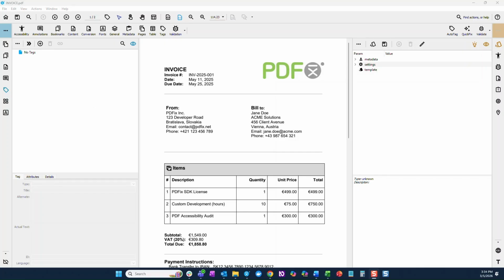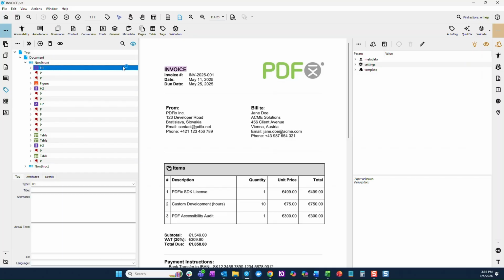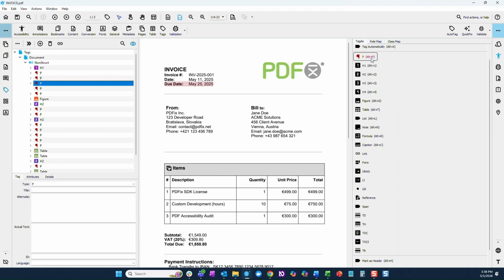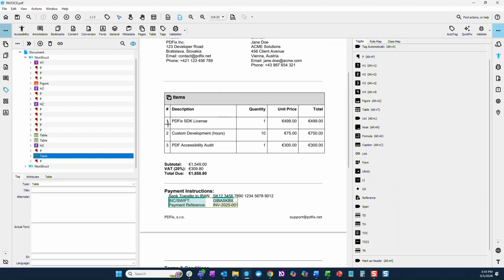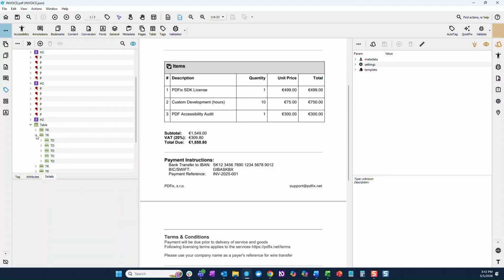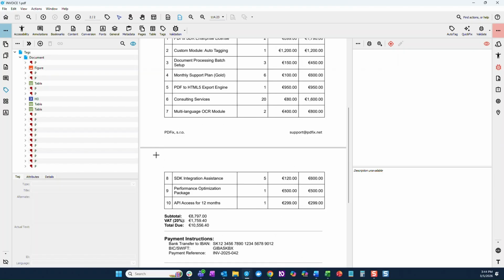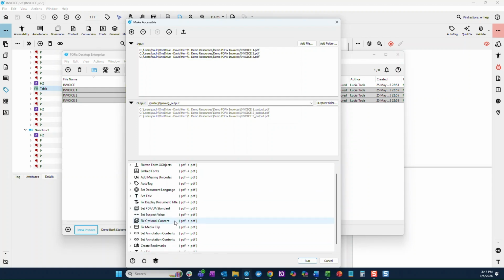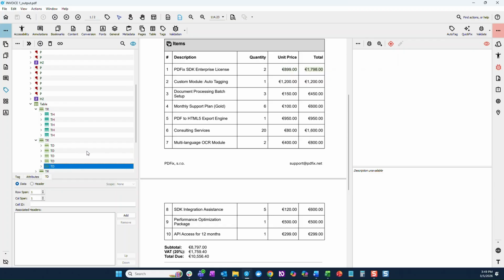Manual Remediation & Batch with PDFix Desktop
In this comprehensive tutorial, we dive deep into PDFix Desktop to show you how to transform inaccessible documents into fully compliant, tagged PDFs (PDF/UA). This guide covers everything from granular manual tagging to  batch remediation.

What you’ll learn in this video:
- How to manually tag PDF elements for screen reader compatibility
- Table Tagging techniques for complex data structures
- Using the Make Accessible command to automate accessibility tasks
- Running Batch Validation to ensure compliance across document sets

PDFix Desktop is designed for accessibility professionals and document remediators who need precision and efficiency.

Video Chapters
0:00 - Manual Tagging & Remediation Basics
5:50 - Advanced Table Tagging
8:50 - Document Validation & Accessibility Checking
9:35 - Automating Workflows with Batch Processing
11:15 - Using the "Make Accessible" Command
13:06 - Batch Validation for PDF/UA Compliance